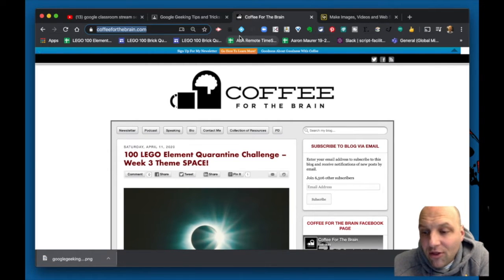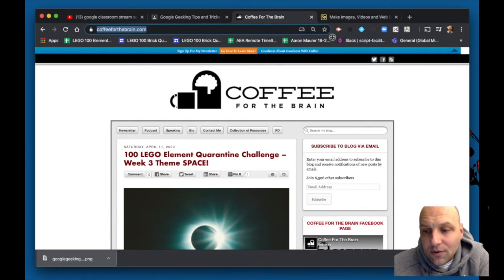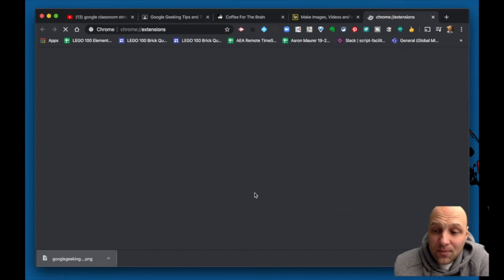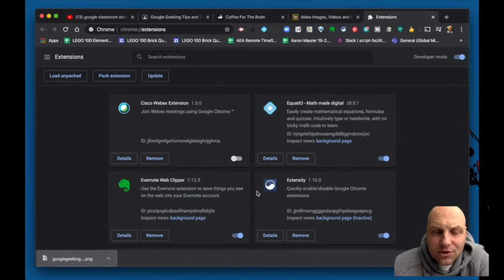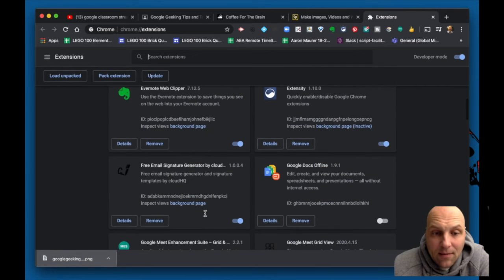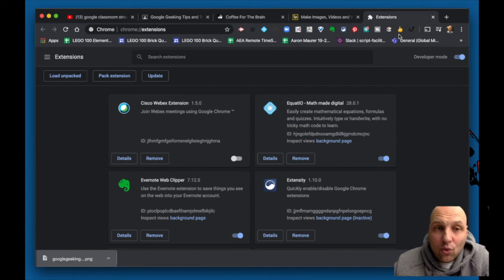Google Geeking Chrome Browser Tip - Cleaning Up Extensions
This is part of an online self paced course I am running for educators.